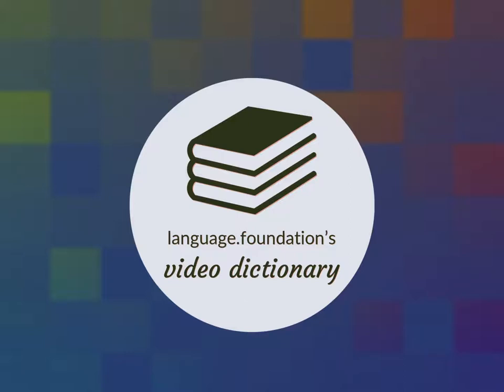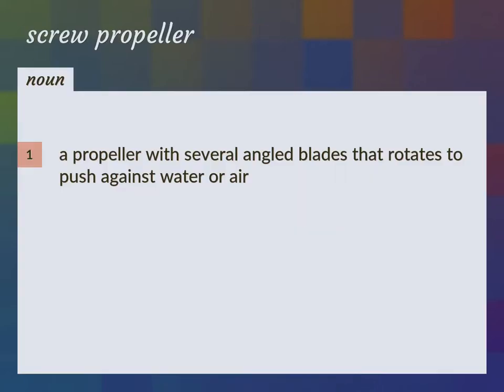Screw propeller | meaning of Screw propeller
What is SCREW PROPELLER meaning?